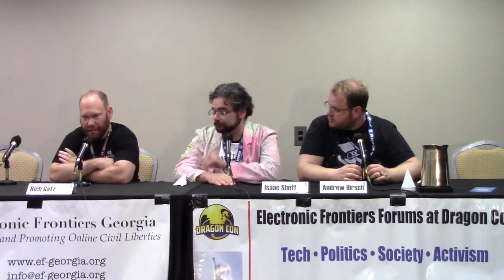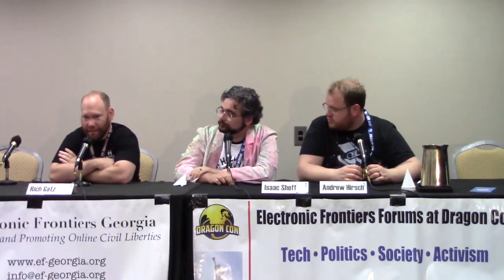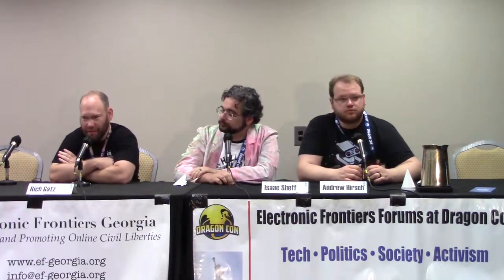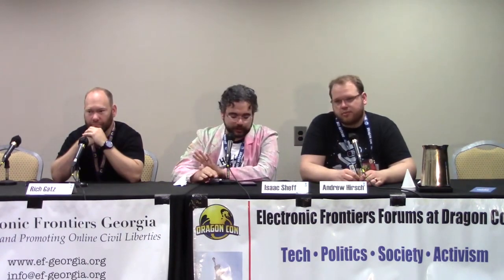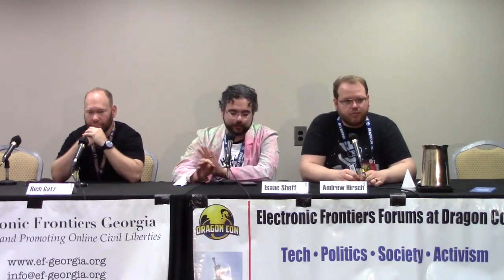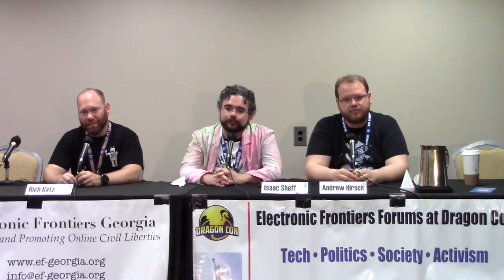What Are Blockchains Anyway?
We'll discuss Blockchains, cryptocurrencies, and what they can and can't do. What is the legal status of bitcoin? Are smart contracts either smart or contracts? Does your business need a Blockchain? Bring your questions!

Panelists: Isaac Sheff (moderator), Andrew Hirsch, Rich Gatz